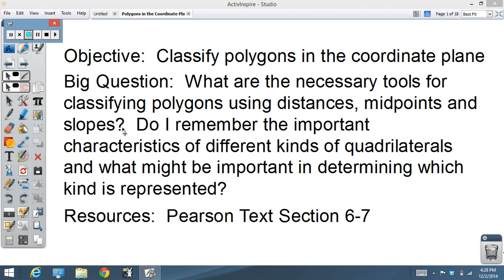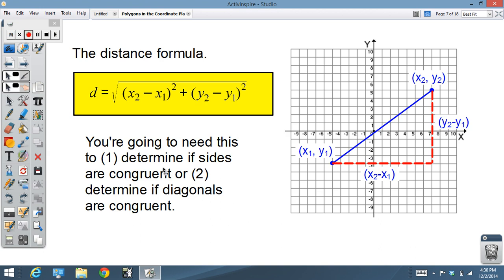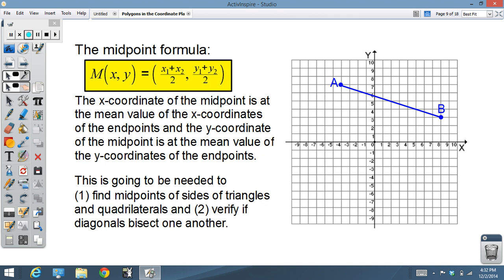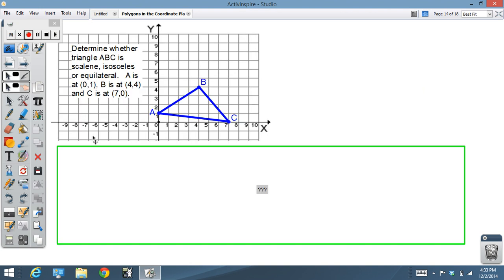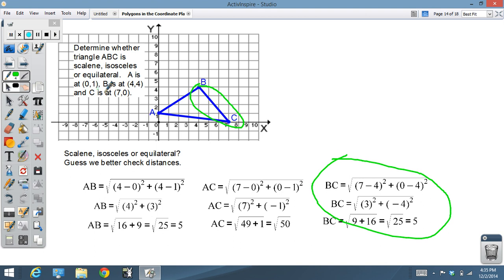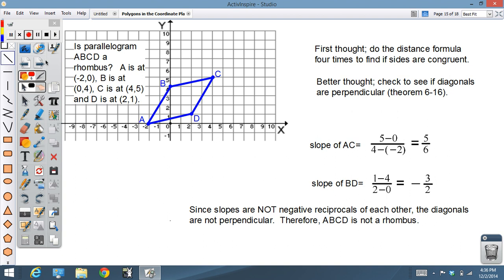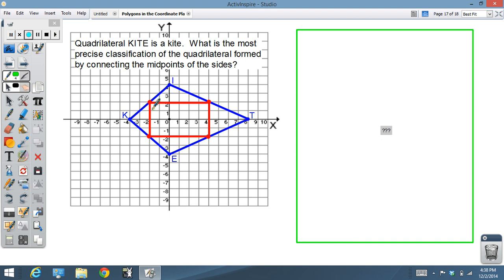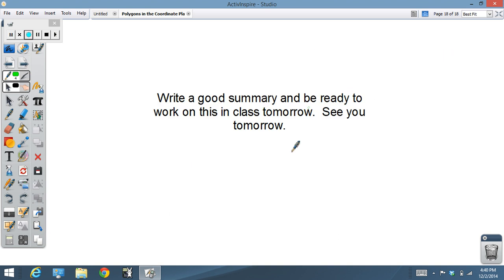Polygons in the Coordinate Plane 6.7